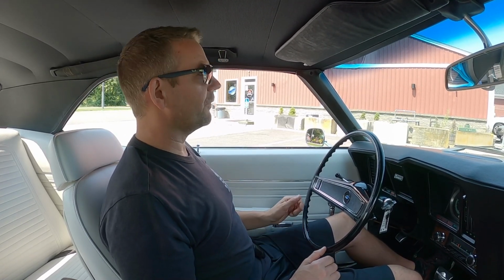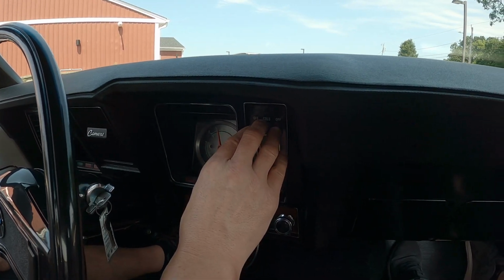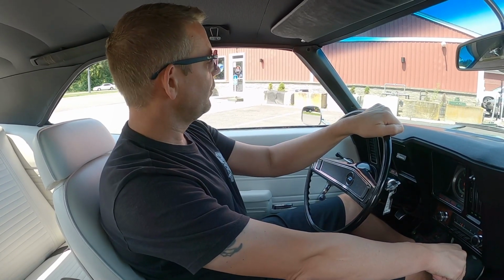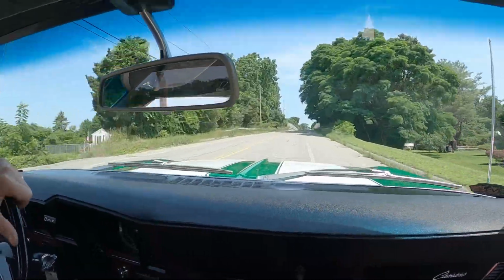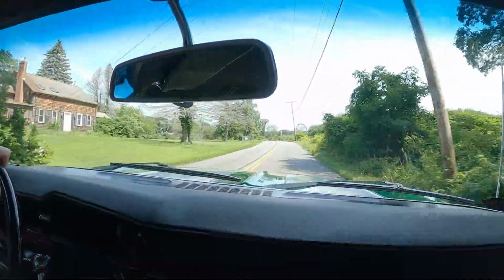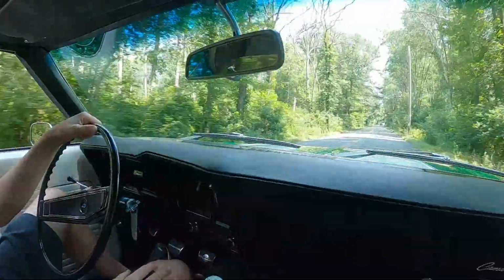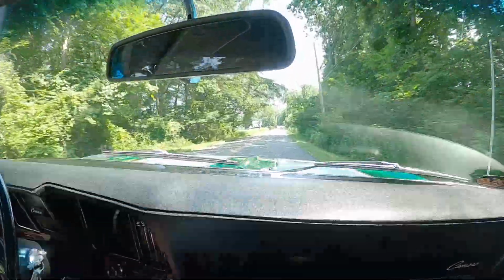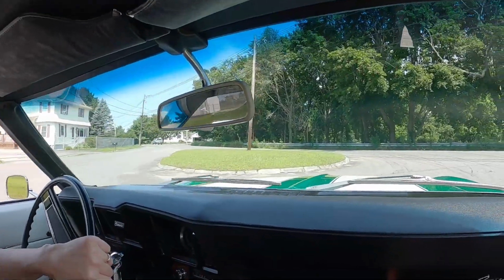1969 Chevrolet Camaro Z28 Test Drive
**THIS VEHICLE HAS BEEN CONSIGNED TO AN UPCOMING BRING-A-TRAILER ONLINE AUCTION. ONCE THE DETAILS HAVE BEEN ASSIGNED IT WILL UPDATED HERE. IF YOU’RE INTERESTED IN PURCHASING PLEASE REGISTER WITH BRING-A-TRAILER DIRECTLY.**

This stunning 1969 Chevrolet Camaro Z28 was with the second owner from 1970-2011 which is fully documented. It was professionally restored by well-respected Michael Mulvey and completed in 2020. It’s in higher show quality condition from top to bottom. The NCRS Shipping Data Report and a partial Broadcast Sheet are included. A signed letter of history and photos from the second owner are included. The original application of Transfer of Warranty Form, GM envelope and Protect-O-Plate are included. Other documentation includes State of Washington envelope for the title addressed to the second owner, copy of certificate of title and log of 23 oil changes from 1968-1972 are also included. The car retains its original factory sheet metal with exception of the GM OEM passenger front fender which was replaced by the second owner and the deck lid which was replaced during the restoration. It sports its original gorgeous color combination of Rallye Green w/ white stripes exterior and Ivory/Black interior. It’s powered by a rebuilt GM DZ 302 V8 with many internal high performance parts. The engine breathes through a complete concours Gardner exhaust system. The engine is coupled to the original rebuilt Muncie 4-speed manual transmission and rebuilt 12-Bolt POSI rear end with 3.73 gears. This car is a great example of a 1969 Chevrolet Camaro Z28 with long term ownership history.

The exterior of this car is absolutely beautiful in every sense of the word. The car retains all of its original factory sheet metal with exception of the passenger front fender and rear deck lid. The second owner replaced that in the mid 1970’s with a GM OEM front fender and the rear deck lid was replaced during the restoration. This car was built with a flat hood and no spoiler as many were. Many times during restorations people add a cowl induction hood and rear spoiler. There are many people who prefer the flat hood and no spoiler as it gives the body a different appearance. During the restoration everything was removed from the car and it was taken to a bare metal shell. Hundreds of hours were spent on the body making it super straight with excellent gap lines throughout. The car was painted in its sexy original color combination of Rallye Green with White stripes. During the restoration all of the glass was replaced new glass from Auto City Classic. The glass was stamped – Shaded Soft Ray LOF August 1968 to appear correct. All of the stainless window trim was removed and sent to a professional to be repaired and refinished. The stainless trim fits beautifully. Everything on the exterior was replaced or restored. The car sits on the correct style 15” Rallye wheels with new trim rings and center caps. The wheels are wrapped with new Goodyear Wide Tread GT E70-15 tires with white letters that were purchased by Camaro expert Larry Christensen.

The interior of this car is also in absolutely beautiful in every sense of the word. It was finished in its original color combination of Ivory and Black which complements the exterior perfectly. During the restoration the entire cabin was covered in dyna mat for sound insulation which makes a difference when driving. Everything in the interior was restored or replaced. The windows roll up easily and everything operates smoothly. The trunk compartment was nicely restored throughout. It was finished in splattered paint and reproduction stickers were added to the backside of the deck lid. It houses the matching spare tire and jack assembly.

The engine compartment is highly detailed throughout with many correct parts. The back side of the hood, fire wall, inner fenders and radiator support were finished in the correct color of black. Everything in the engine area was restored or replaced. The car is powered by a DZ302 V8 that was completely rebuilt and runs excellent. The engine is dressed with a correct winters intake, carburetor and chrome air cleaner. The engine breathes through factory manifolds and a new complete concours Gardner chambered exhaust system that was almost $2,000 not including labor. The engine is coupled to the original Muncie 4-speed manual transmission that was completely rebuilt. The clutch was replaced and is easy to operate. The power is transferred to the original 12-bolt POSI rear end with Eaton springs and 3.73 gears.

The undercarriage is also highly detailed throughout with many correct parts.